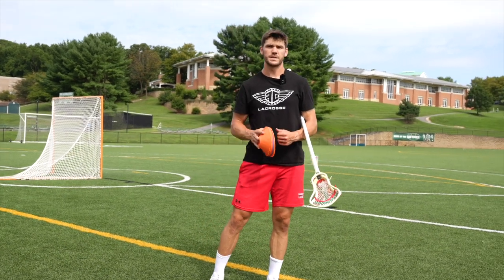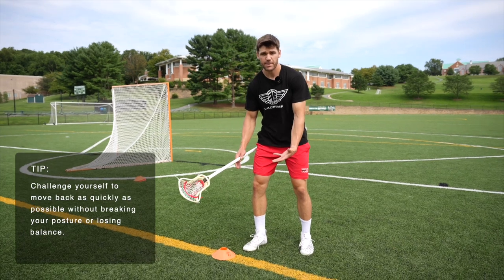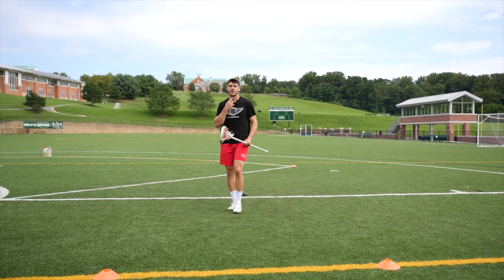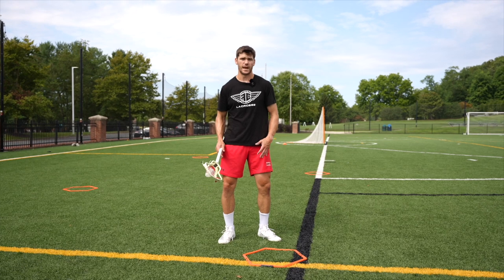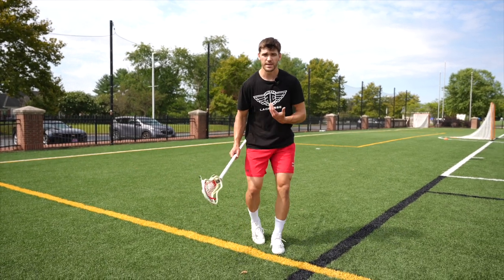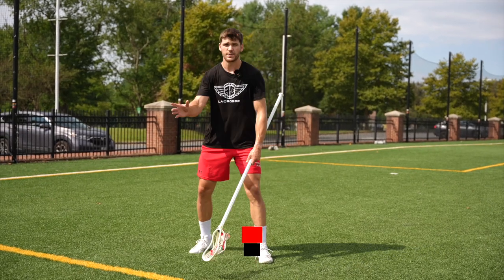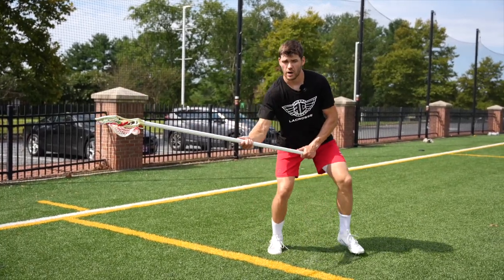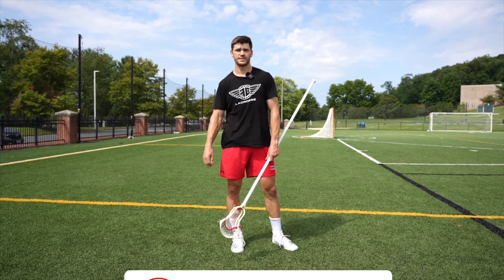Backyard Lacrosse Defensive Footwork Workout!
Matt Dunn, our FCL Defense Director, runs defenders through an easy-to-setup defensive workout that one can do on their own in their own yard.

These drills are simple ways to rep game-like movements and concepts and best prep you for the footwork you will need in game and your practices!

Want full access to Matt's workouts, film study, and defensive drills?